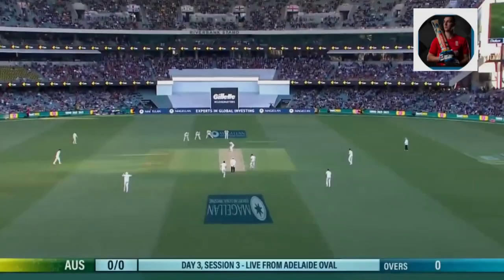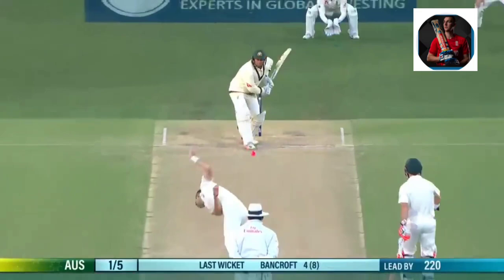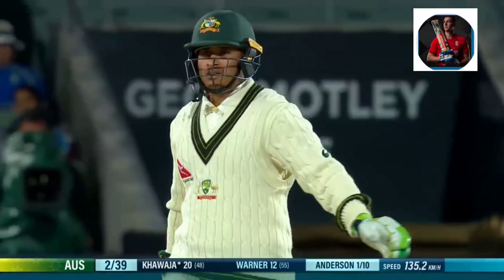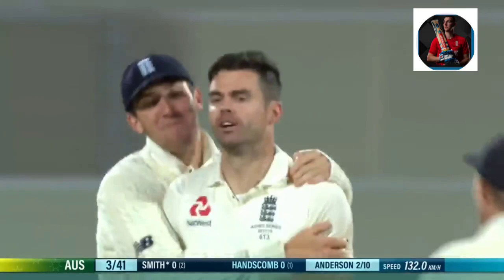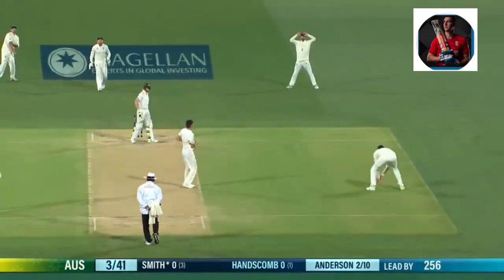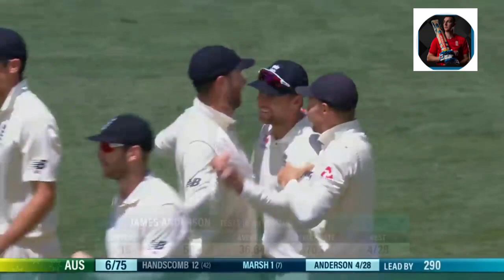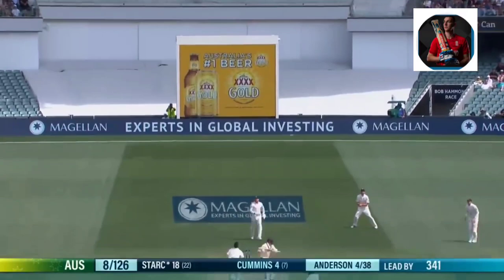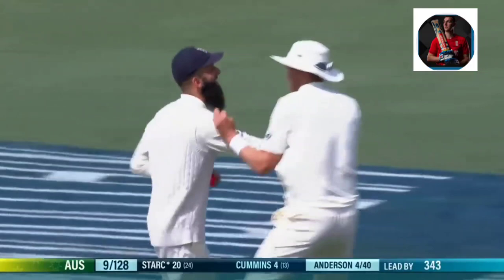James Anderson's fifer vs Australia in a test match